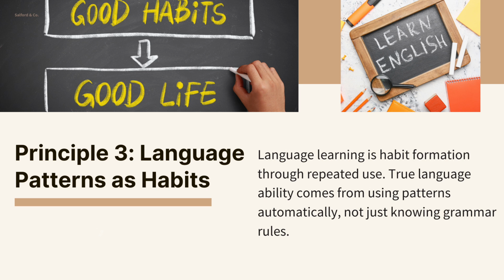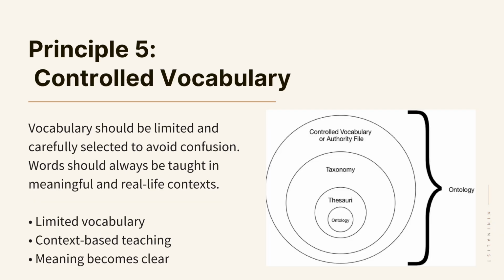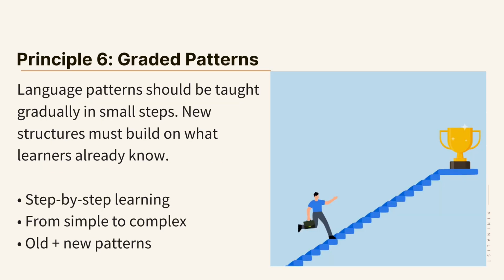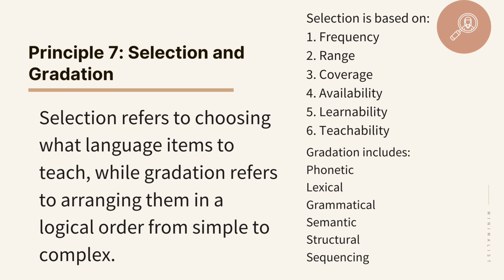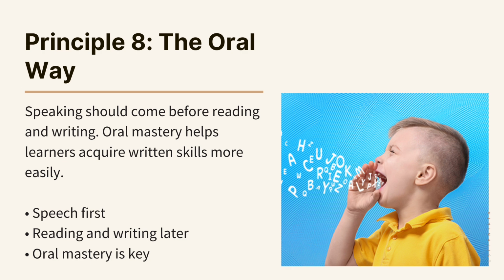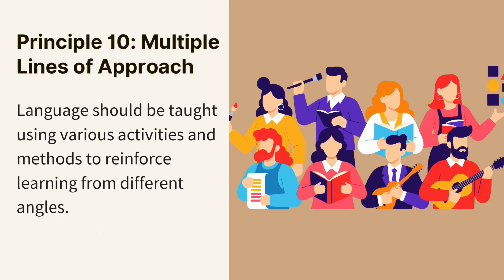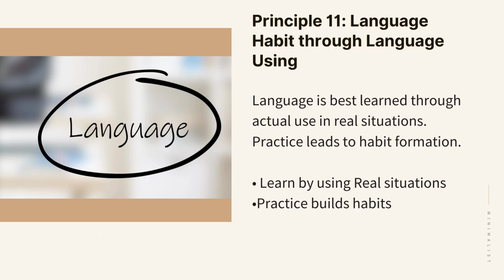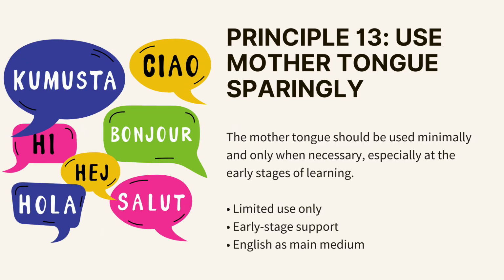December 19, 2025